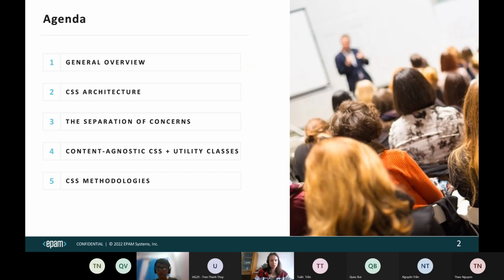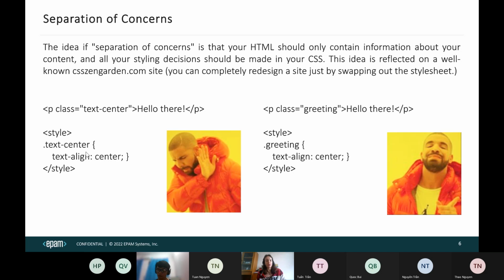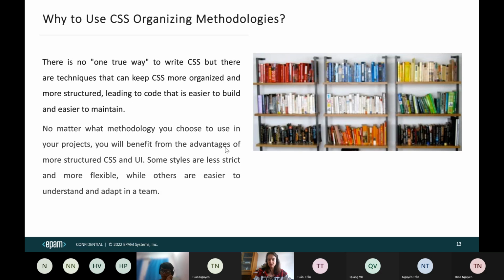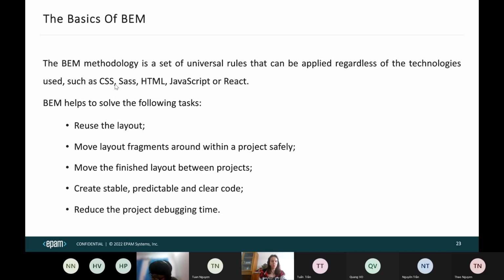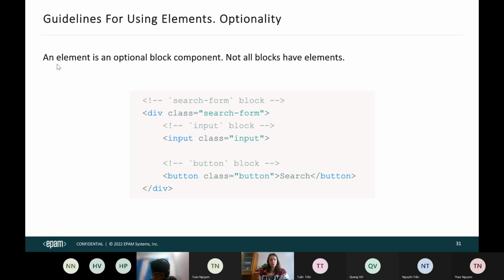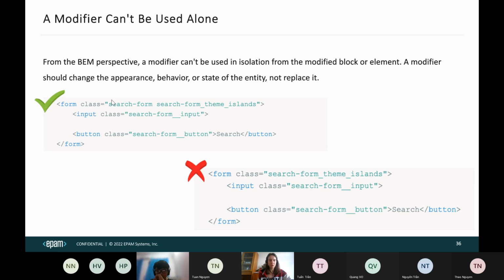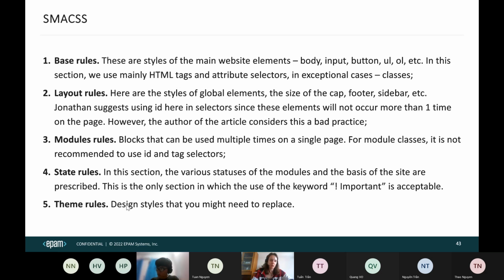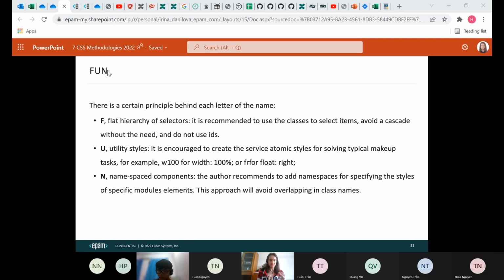[EPAM Vietnam] Junior JavaScript Program: 7. CSS Methodologies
* What we will learn:
- General Overview
- CSS Architecture
- The separation of concerns
- Content-agnostic CSS + utility classes
- BEM
- Style Guides